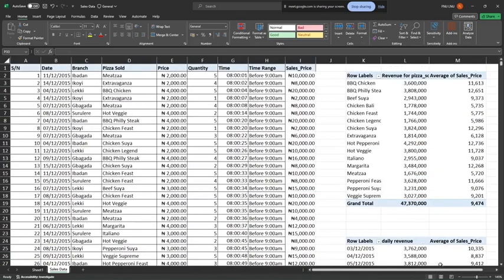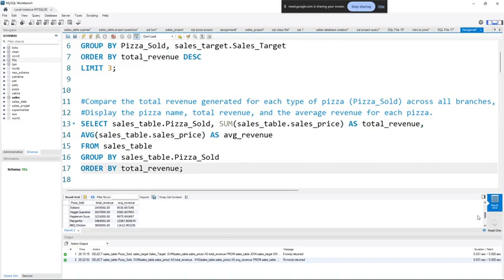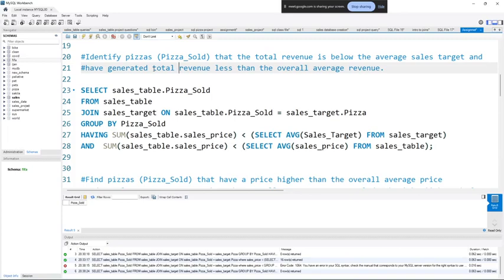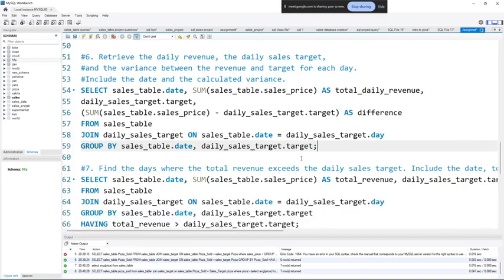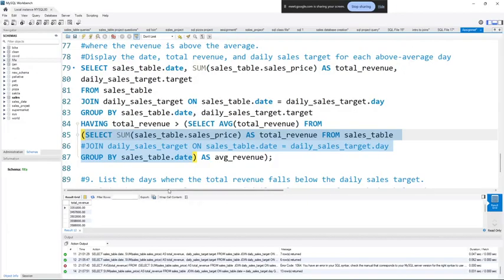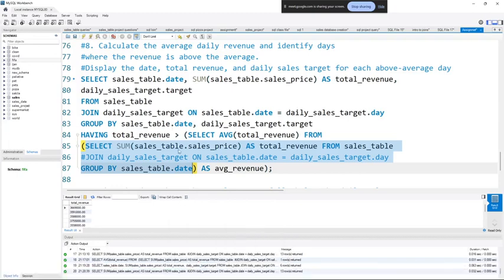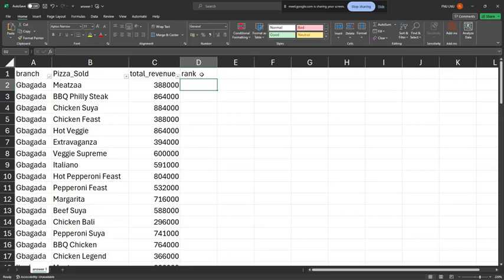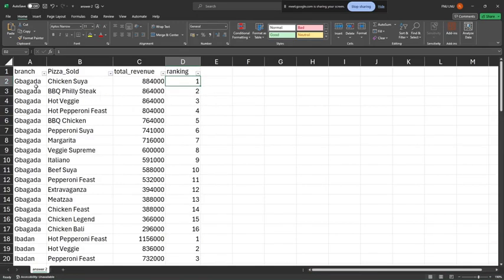SQL JOIN, CTE